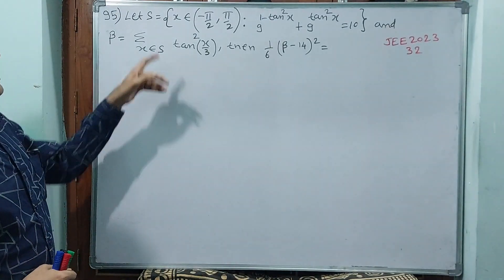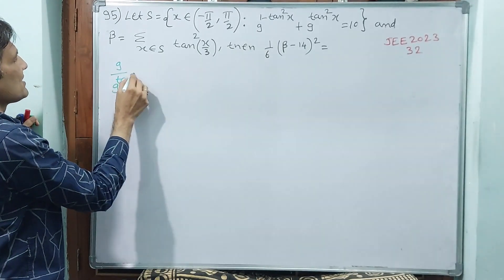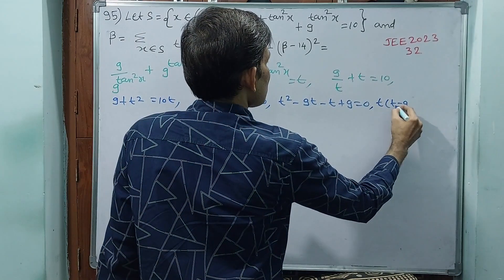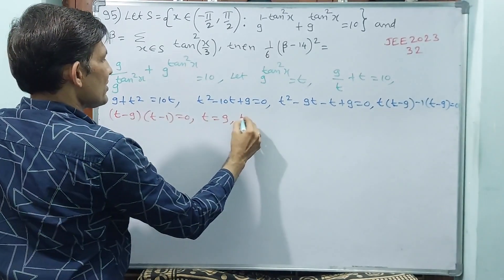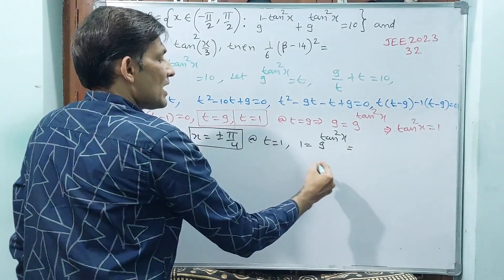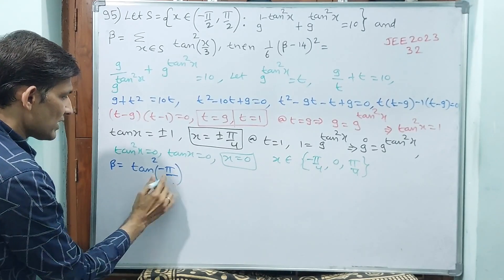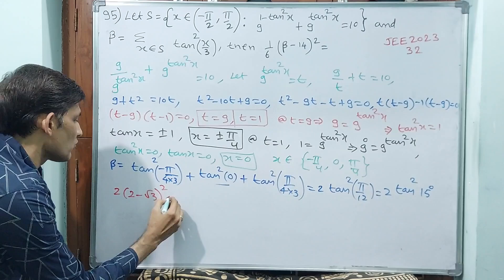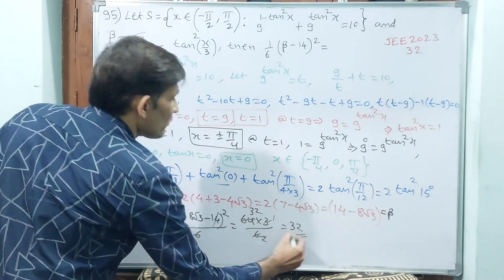JEE, TRIGONOMETRY 95